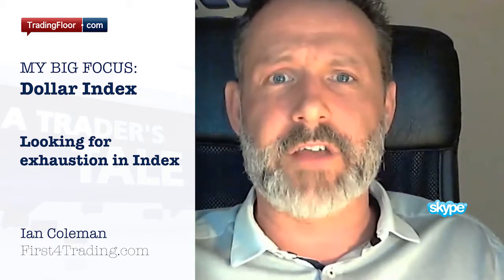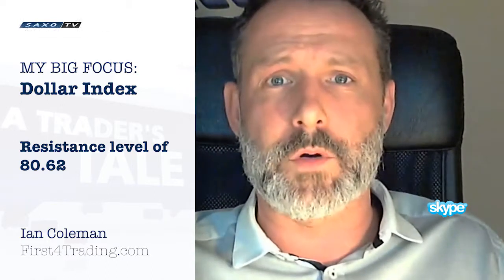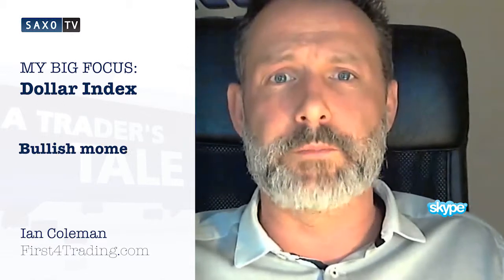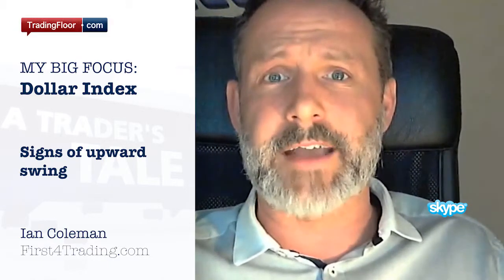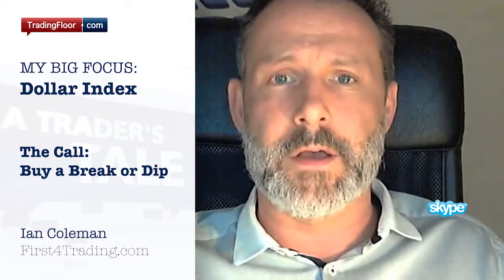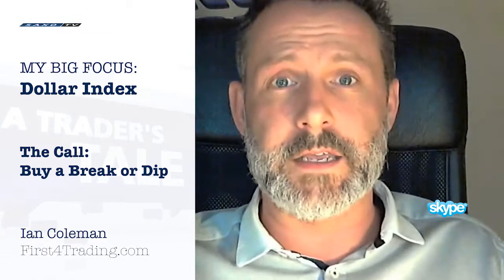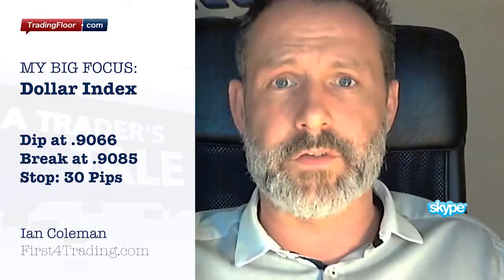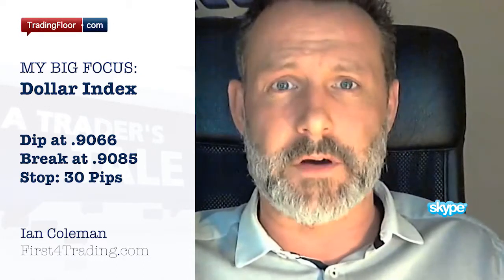Trade idea: Buy Dollar Index on Thanksgiving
Ian Coleman from First 4 Trading is focusing on the Dollar Index, and particularly on USDCHF. He says that despite the US market being closed for Thanksgiving, the Dollar Index has demonstrated potential.

He explains the USDCHF experienced a four week low on Wednesday, stirring buying at .9040 thus creating positive gains.

Based on the bullish bias Ian has witnessed, he is looking to buy a dip at .9066 and a break at .9085, with a stop of 30 pips. His dip targets are set at .9091, .9108, and .9140. The break targets are set at .9108 and .9140.

Saxo Bank Group provides an execution-only service. All information provided on Tradingfloor.com is solely for general information. Tradingfloor.com does not contain (and should not be construed as containing) financial, investment, tax or trading advice or advice of any sort offered, recommended or endorsed by Saxo Bank Group and should not be construed as a record of our trading prices, or as an offer, incentive or solicitation for the subscription, sale or purchase in any financial instrument. Saxo Bank Group will not be liable for any losses that you may sustain as a result of any investment decision made in reliance on information which is available as part of the Tradingfloor.com or as a result of the use of the Tradingfloor.com.